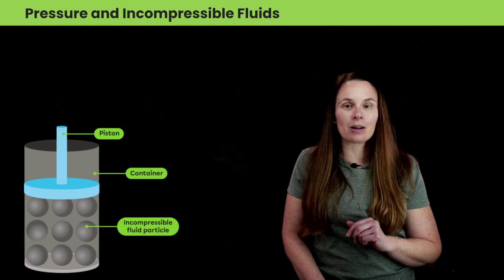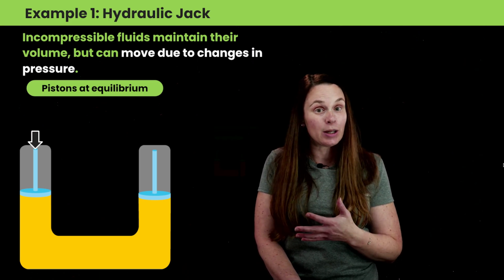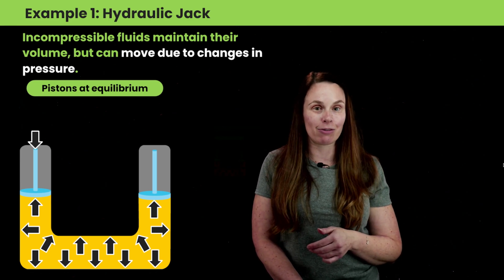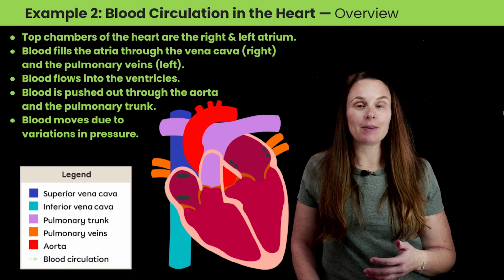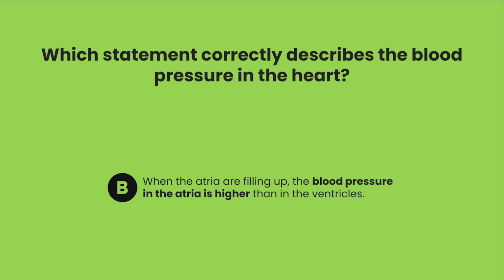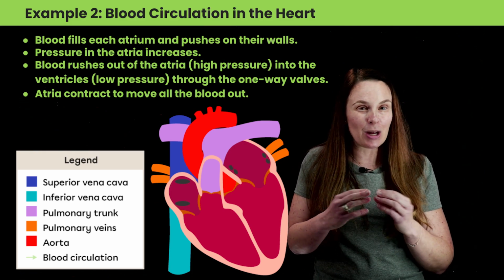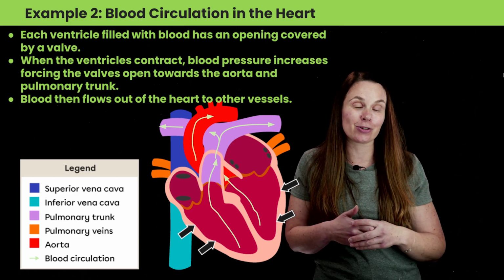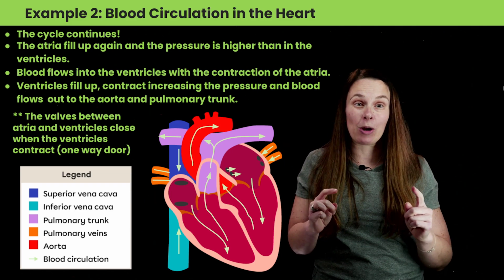Fluids (2/2) | Science and Technology | Alloprof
What are fluids and how do they behave?

Kat explains everything you need to know about the behaviour of incompressible fluids and their relationship with pressure, as well as the role of fluids in technical objects (hydraulic jack) and in the human heart.

Timestamps:
0:00 Introduction
0:25 Incompressible fluids
1:23 Example 1: Hydraulic jack
2:53 Example 2: Blood circulation in the heart
6:27 Summary